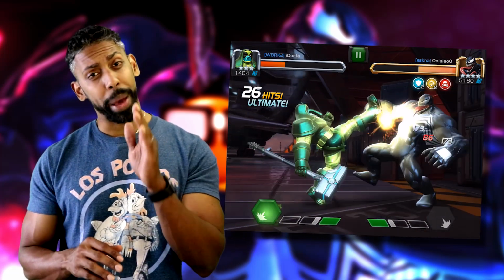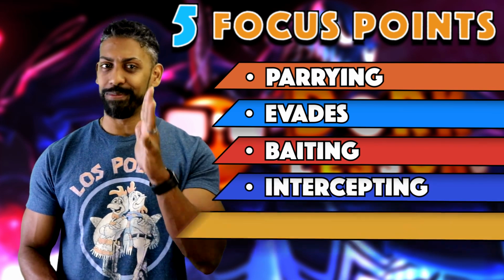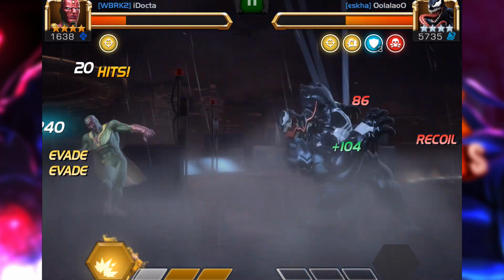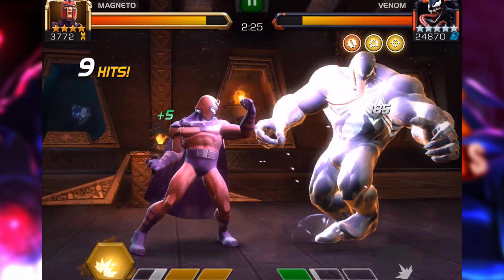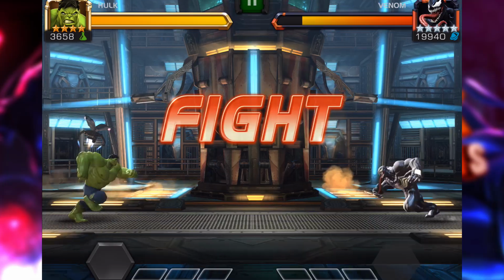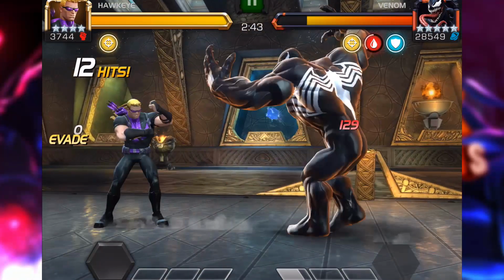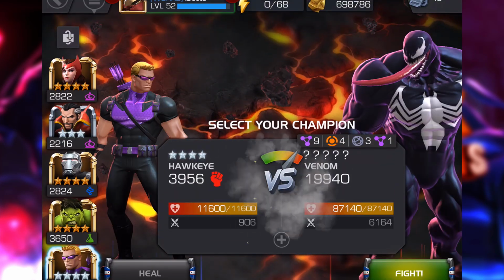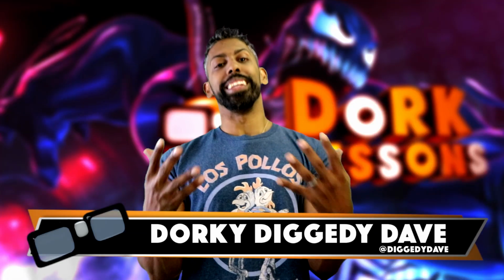How To Fight VENOM in MARVEL Contest of Champions: A Comprehensive Guide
Tired of getting that thing whooped by Venom in Alliance Quest?? Check out my Comprehensive guide on how to fight Venom, and wow your alliance with your new skills! Not only can you use these skills on Venom, but you can use it on all champions and up your game to the next level!

Here are the links to Kabams Forum and to the Contest of Champions Subreddit